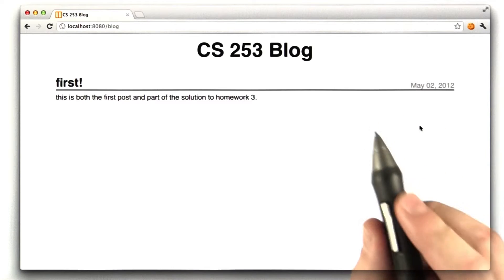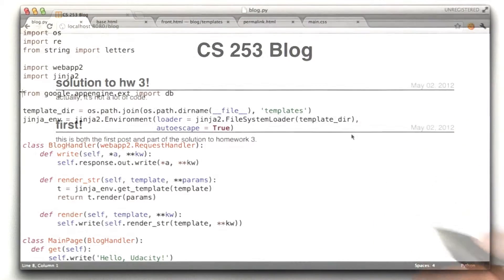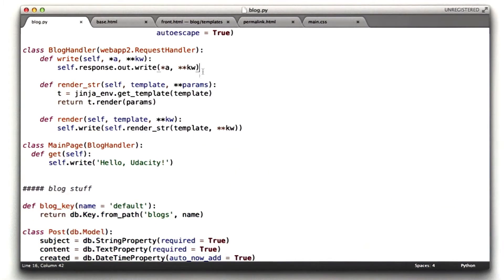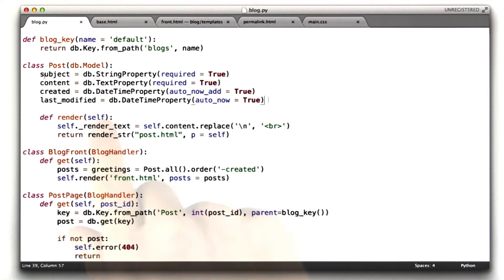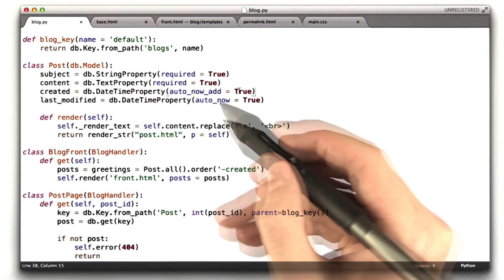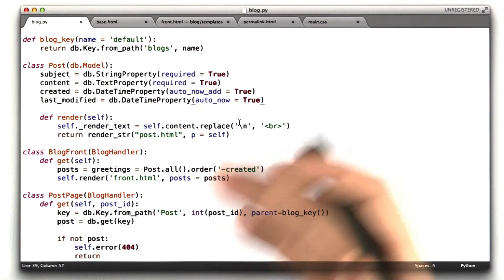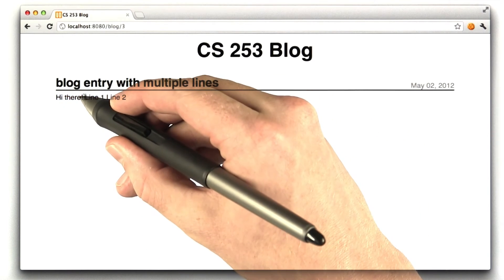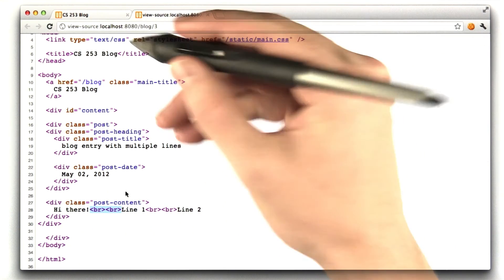Solution Part 1 - Web Development